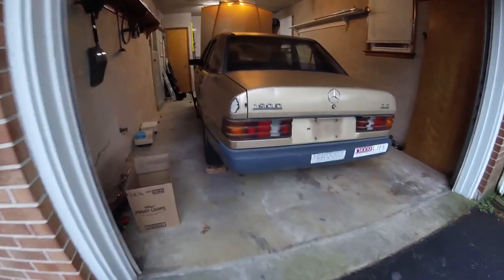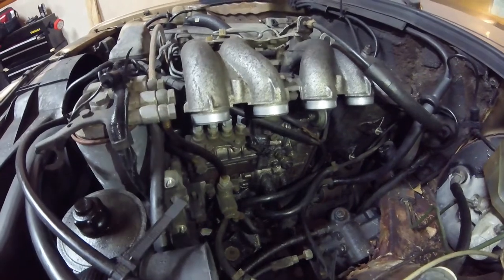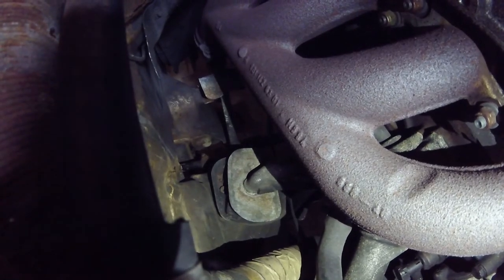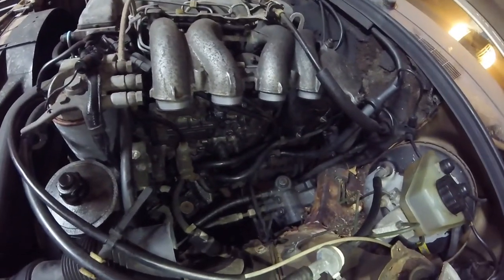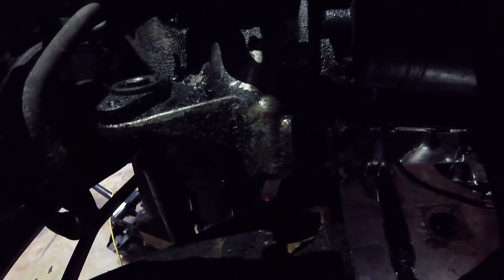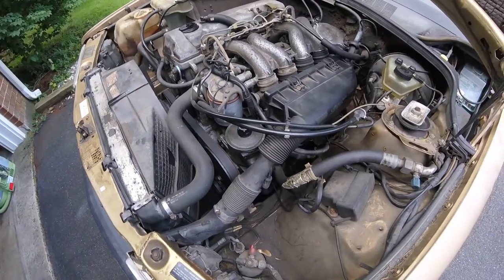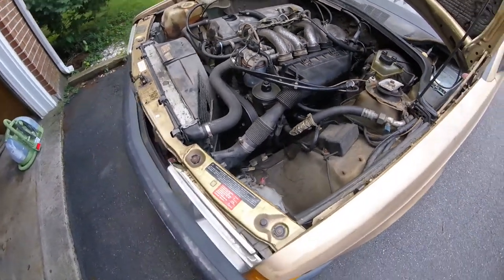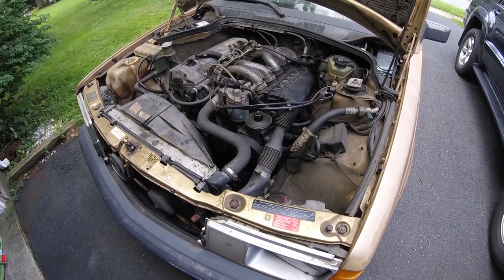Motor Mount Replacement - 1984 Mercedes 190D W201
Or Get A Free Stock!
My free stock was OXY (Occidental Petroleum) I made an instant $20!
No cost to sign up!

How to replace your motor mounts on a 1984 190d with the 2.2 liter engine.